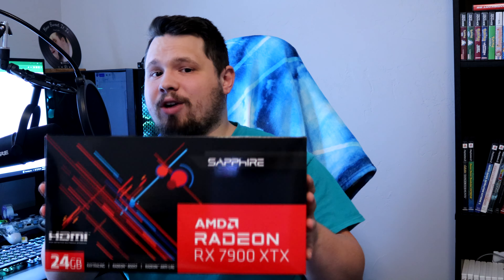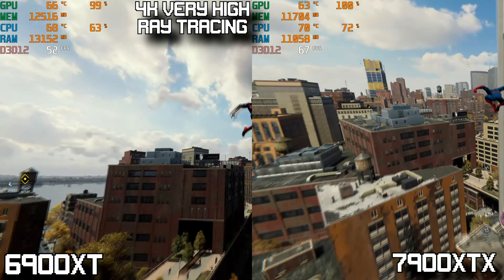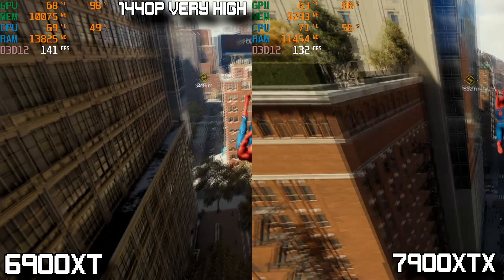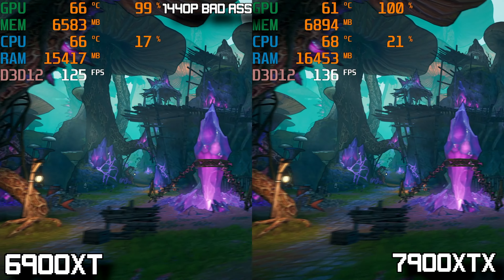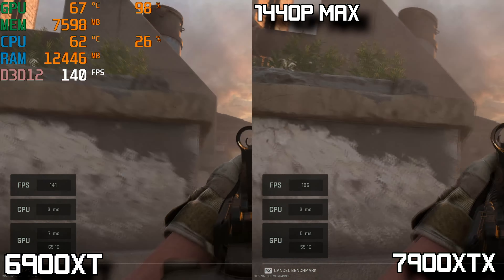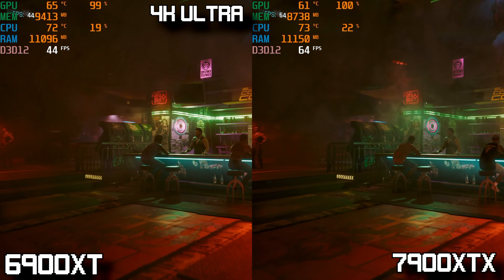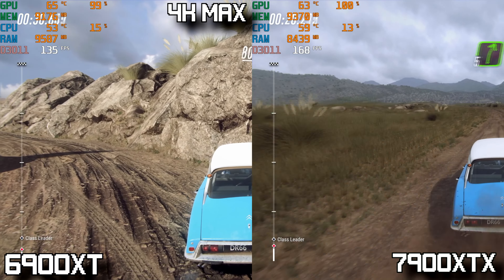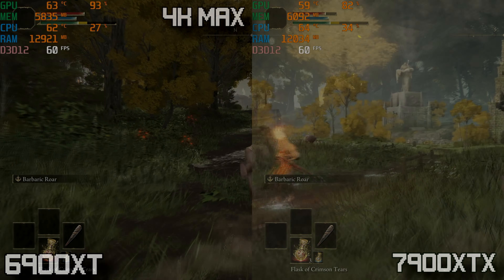7900xtx vs 6900xt: The Ultimate Comparison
Are you Curious about the 7900xtx vs 6900xt? Wondering if it makes sense to upgrade? In this video, we will compare and contrast the 7900xtx against the 6900xt in the most objective way possible. We will use real world benchmarks to give you a clear picture of which card is better for you .Are you an avid Warzone 2 player? Do you want the absolute best possible performance? Check out this video to find out which card is the best for you! We will compare the 7900xtx against the 6900xt, showing you which card is better for gaming and benchmarks. We will also discuss the differences between the 6900xt and the 7900xtx, and which one performs better at ray tracing.

Intro 0:00
System Specs 0:22
God of War 0:45
Spiderman Remastered 1:09
Tiny Tinas Wonderlands 3:17
Call of Duty Modern Warfare 2 4:25
Cyberpunk 2077 5:41
Dirt Rally 2 7:29
Red Dead Redemption 2 8:07
Elden Ring 8:47
Closing Thoughts 9:06

Test PC:
CPU: AMD Ryzen 5800x3d
RAM: DDR4 3000mhz cl15
PSU: 850w
Cooler: 360mm AIO